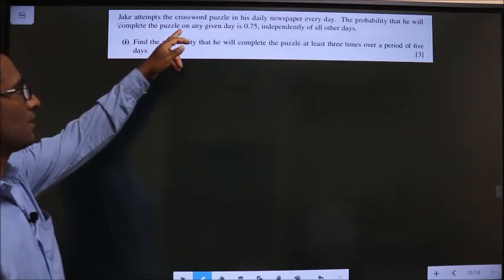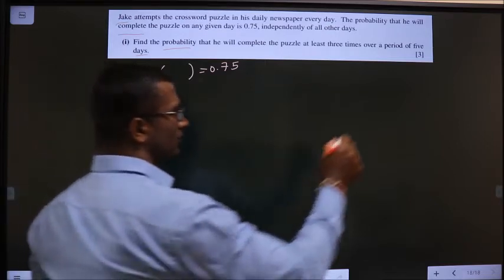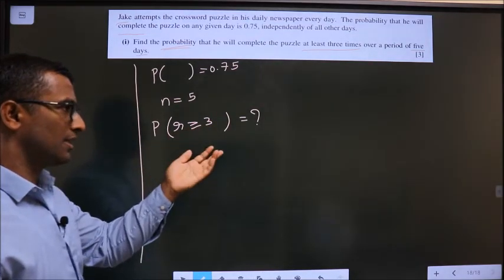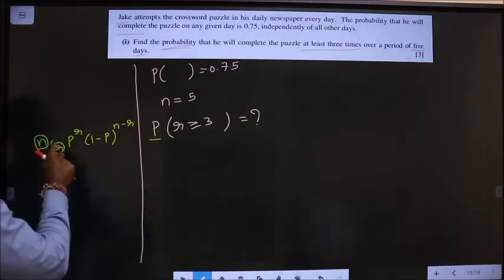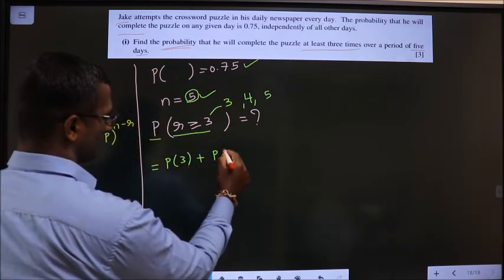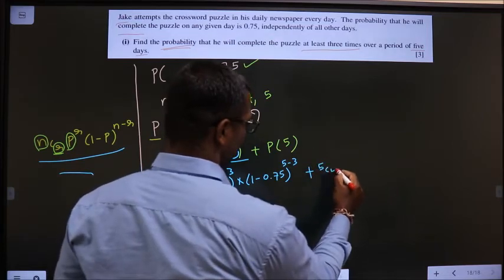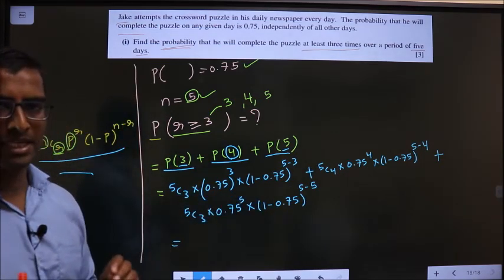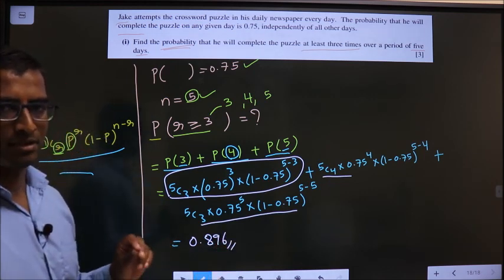binomial distribution practice question qno 18